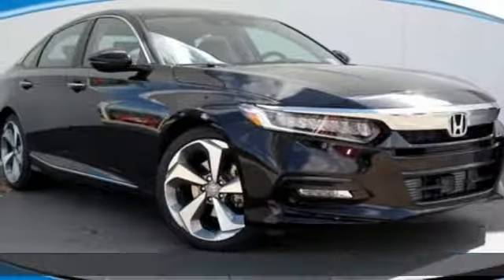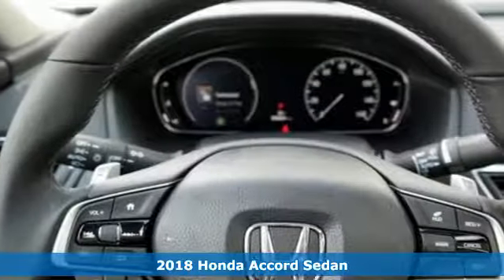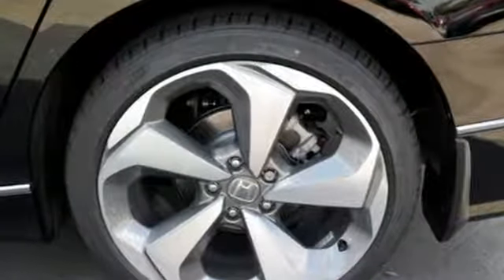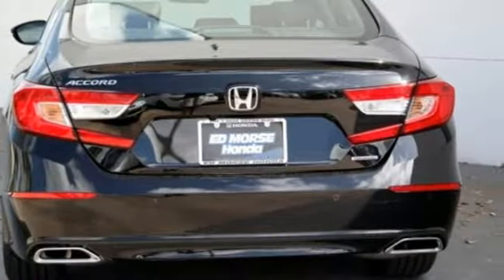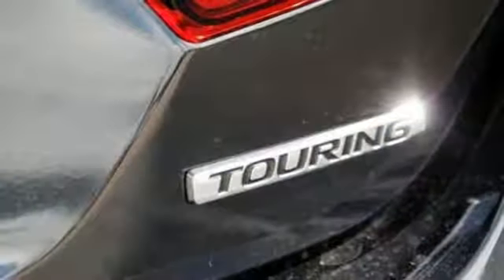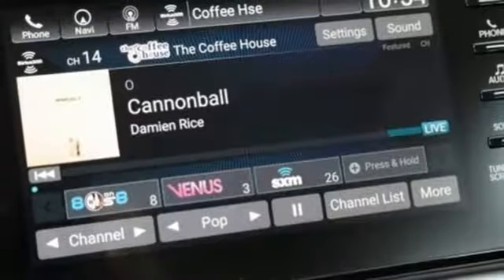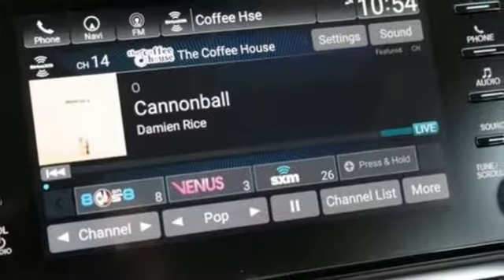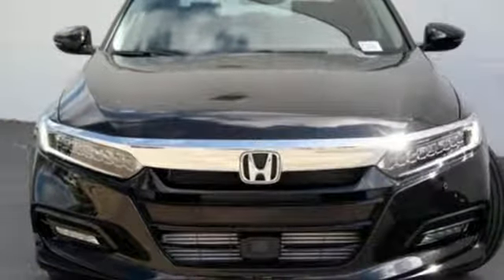New 2018 Honda Accord Sedan West Palm Beach Juno, FL JA103161 - SOLD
Year: 2018
Make: Honda
Model: Accord Sedan
Trim: Touring
Engine: 1.5L 4-Cyl Engine
Transmission: Automatic
Color: BX/Black
Stock #: JA103161
VIN: 1HGCV1F91JA103161
This outstanding example of a 2018 Honda Accord Sedan Touring is offered by Ed Morse Honda. This Honda includes: BLACK, LEATHER-TRIMMED SEATS *Note - For third party subscriptions or services, please contact the dealer for more information.* Everyone hates the gas pump. Skip a few gas stations with this super fuel efficient HondaAccord Sedan. You can finally stop searching... You've found the one you've been looking for. The look is unmistakably Honda, the smooth contours and cutting-edge technology of this Honda Accord Sedan Touring will definitely turn heads.

Ed Morse Honda is a premiere Honda Dealer featuring a great selection of New, Used, and Certified Pre-Owned Honda Cars, Trucks, and SUVs. Ed Morse Honda is conveniently located in Riviera Beach, FL and services the surrounding Florida communities, such as; West Palm Beach, Jupiter, Boca Raton, Juno Beach, Royal Palm Beach, Wellington, Hobe Sound, Stuart, and Delray.

Ed Morse Honda prides itself on excellent customer service and upholds the long standing reputation of the Ed Morse Automotive Group. Whether you are taking advantage of a great APR Rate, Lease Special, Purchase Price, this Riviera Beach, Florida Honda Dealer will assist with your next purchase all while assuring a hassle free car buying experience.